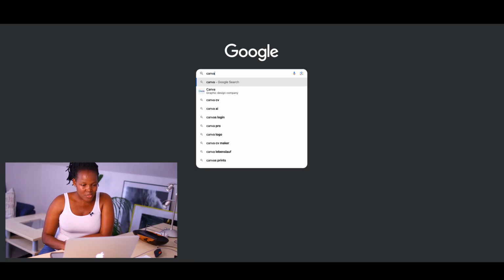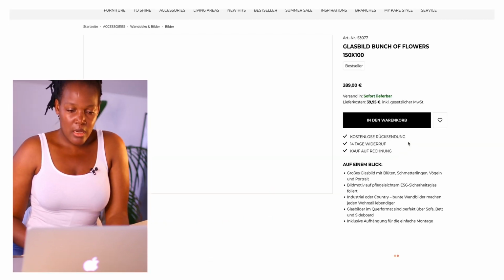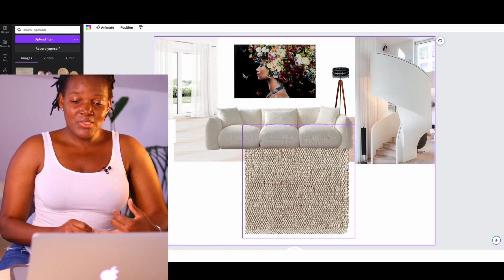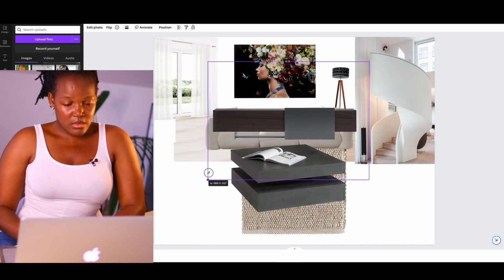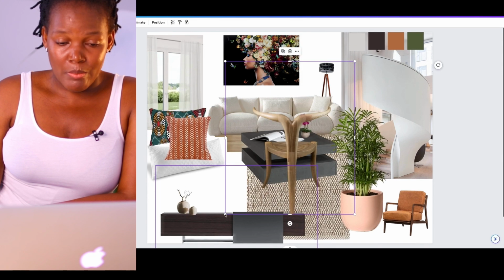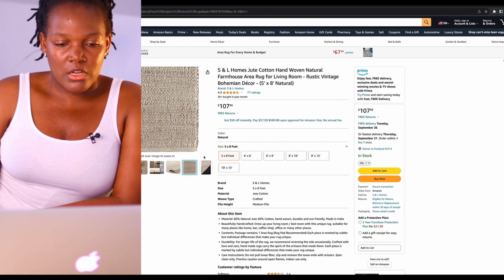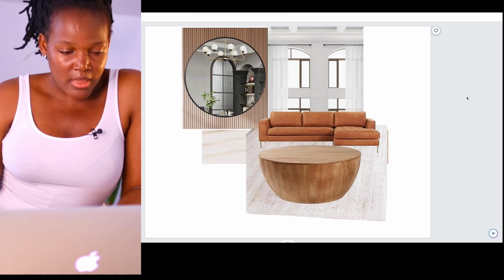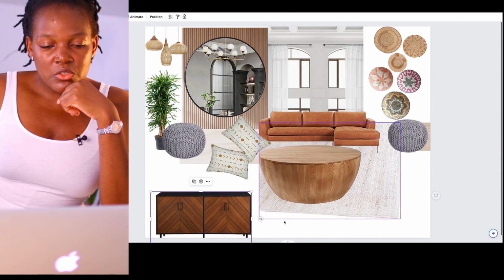CANVA MOOD BOARD|HOW TO DESIGN A ROOM FROM START TO FINISH|AFRICAN AESTHETICS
Hi Wonderful People, In today's video I wanted to share a complete walk through of how I did design a space using canva to create a mood board.Hopeful you enjoy this video.

 Isaiah:54:17"no weapon forged against me/you will prevail, & I/you will refute every tongue that accuses me/you. This is the heritage of the servants of the CREATOR, &this is their vindication from me,” declares the living creator GOD."RUHANGA " He is not a liar,His word is True"

How to create a mood board using canva .
How to design afro contemporary
How to design afro Boho
How to design a living room
How to design a room from start to finish .
how can I design my own living room step by step